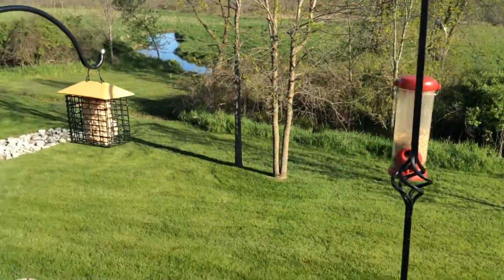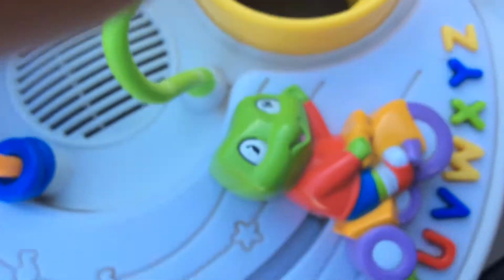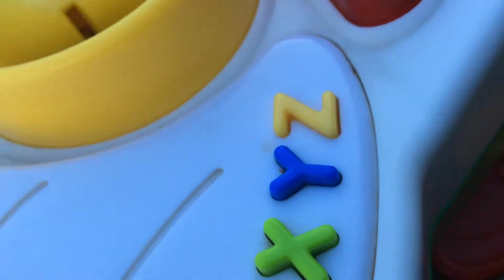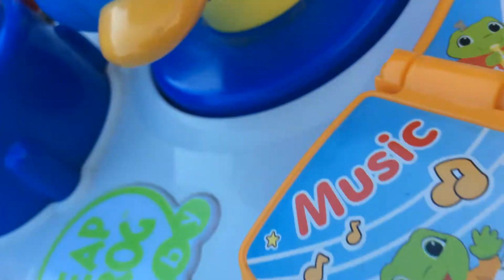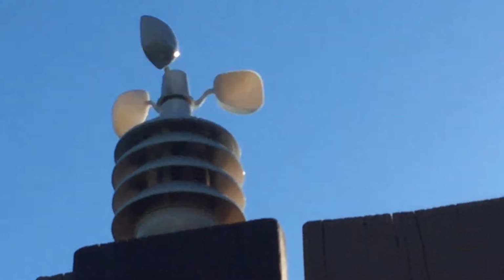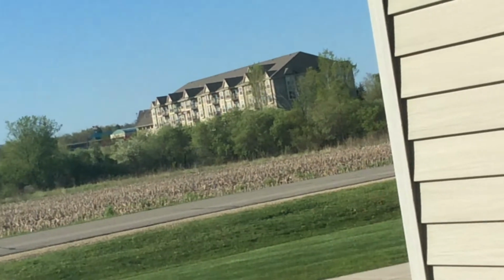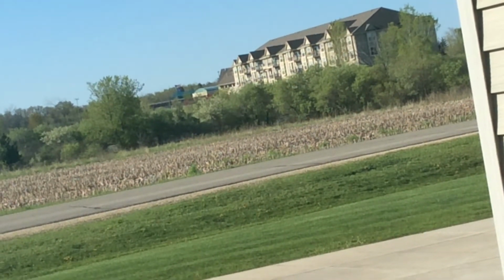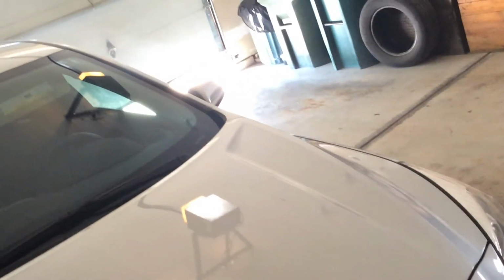Enjoy the Morning Glory